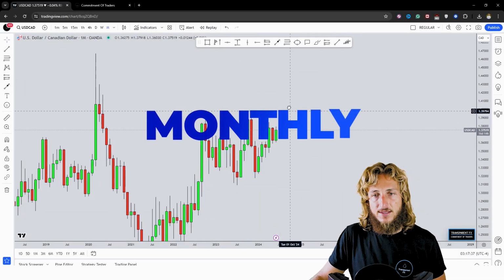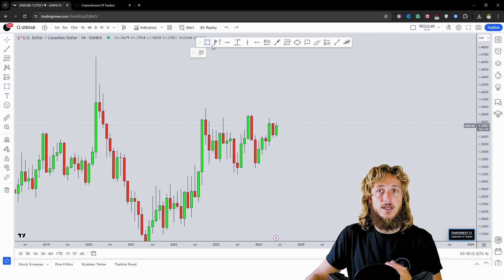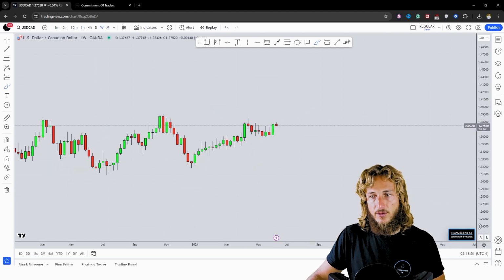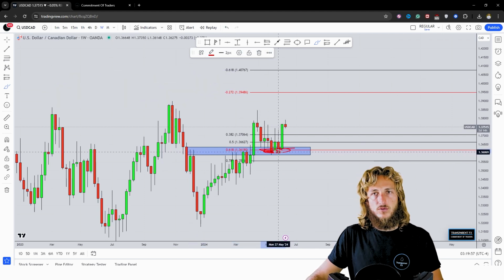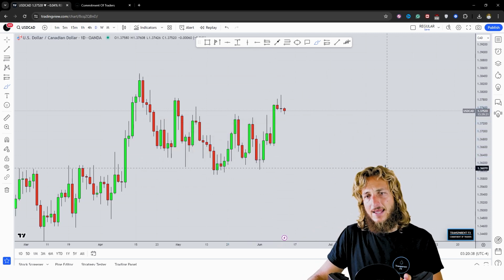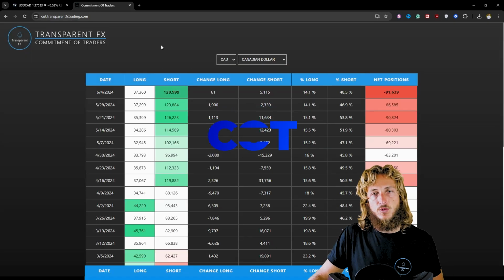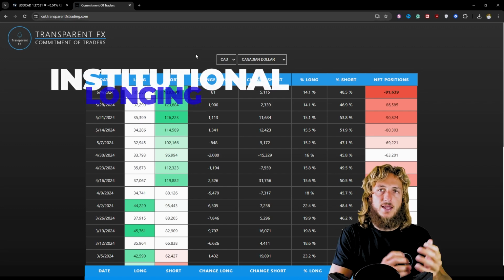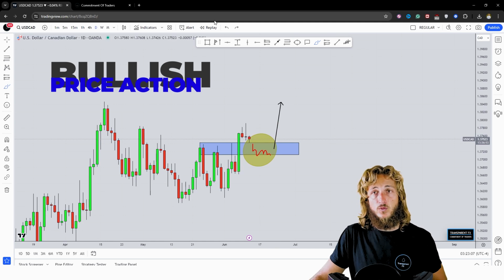USDCAD Analysis Today: Technical and Order Flow !